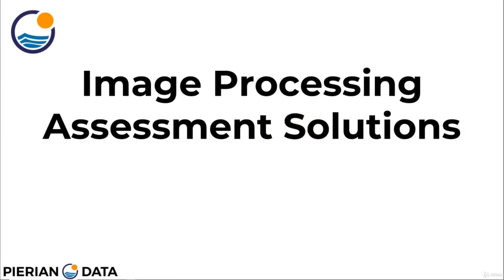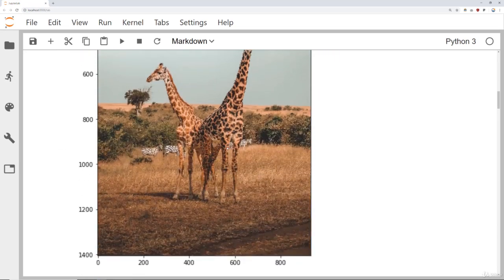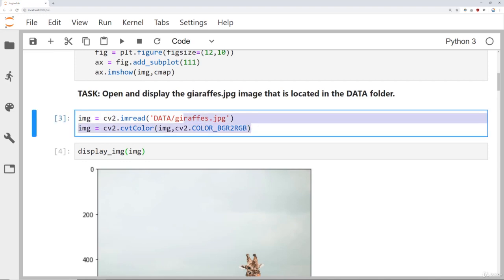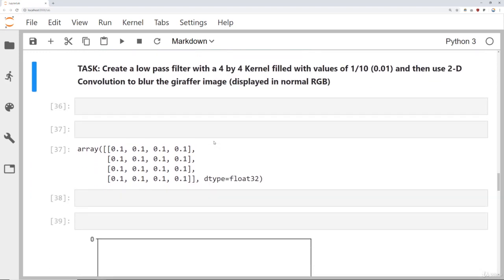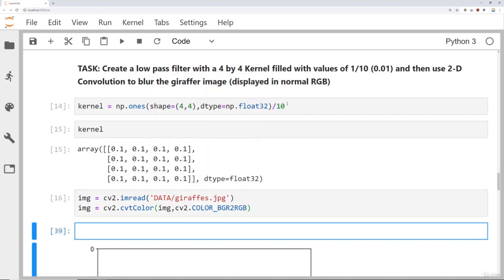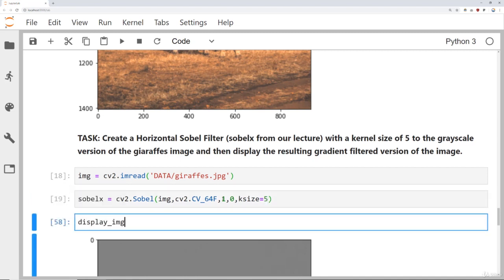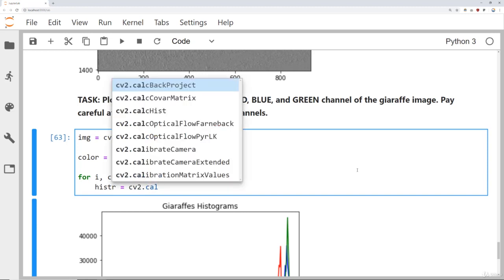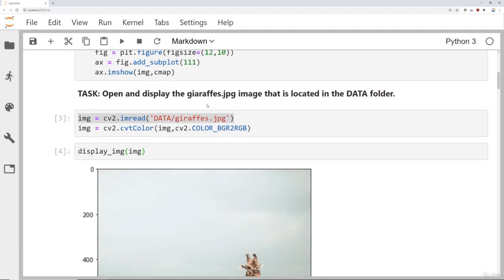14 Image Processing Assessment Solutions